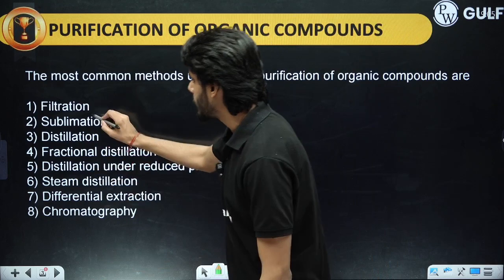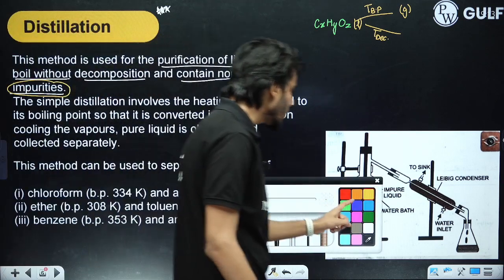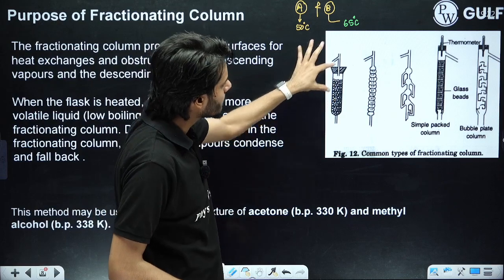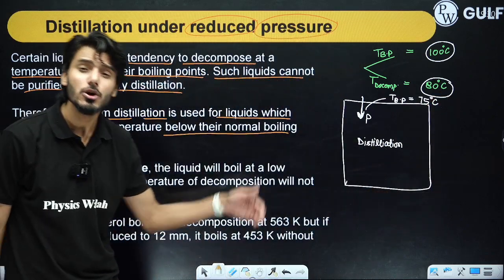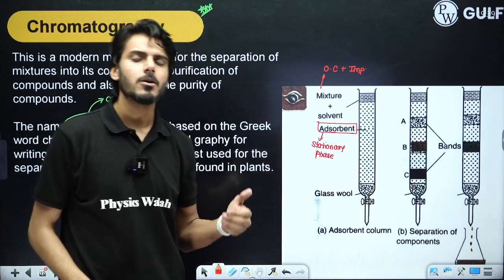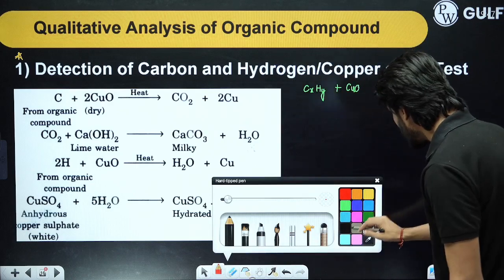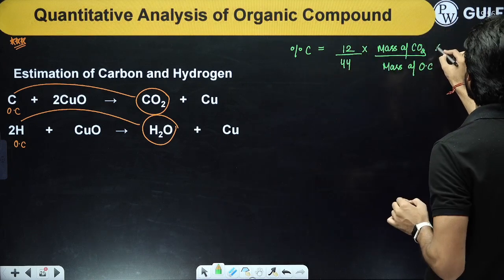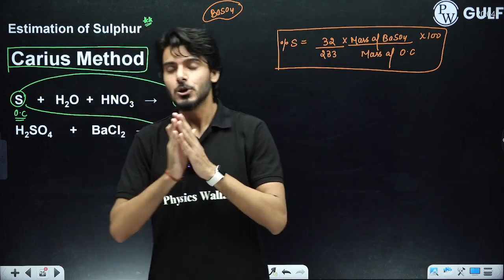ORGANIC COMPOUNDS | Complete Chapter Revision | Chemistry | Class 11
🔰 Click Here To Enroll in Achievers Ultimate Recap Batch:-

Whether you're preparing for your upcoming exams or just need a refresher, this video is your ultimate guide to mastering organic compounds in Class 11 Chemistry. Our clear explanations and step-by-step approach will help you grasp complex concepts with ease.